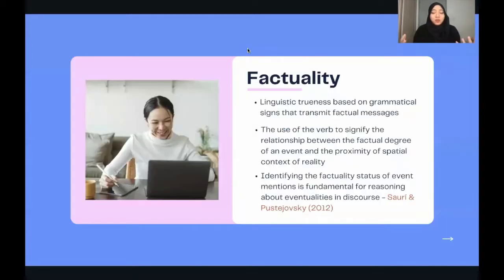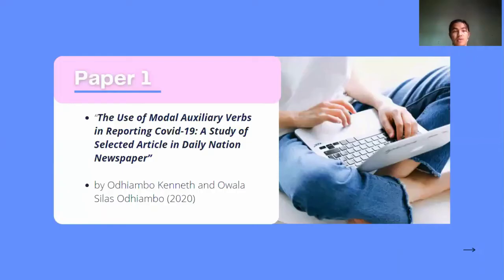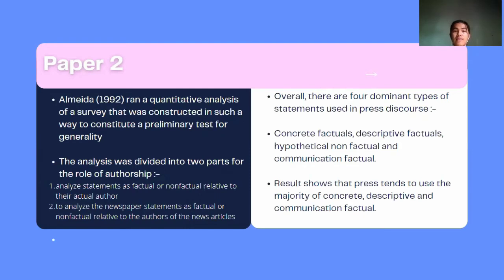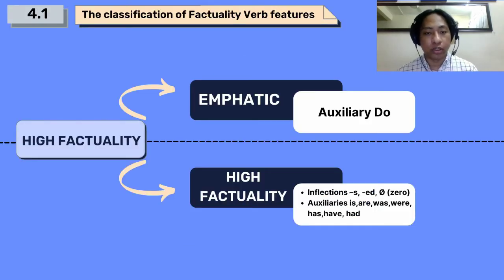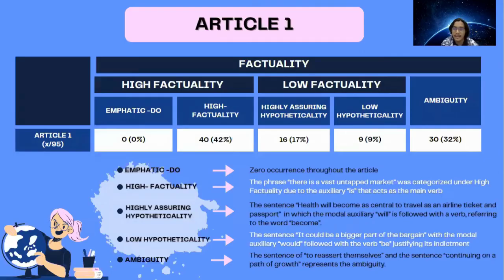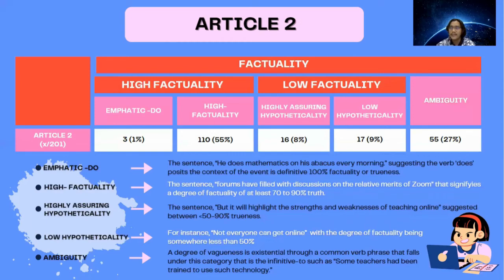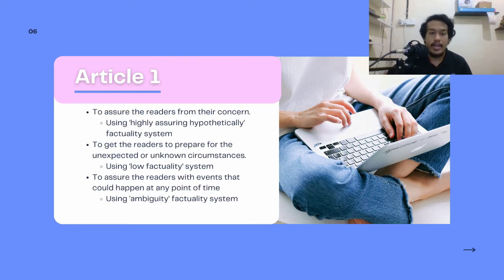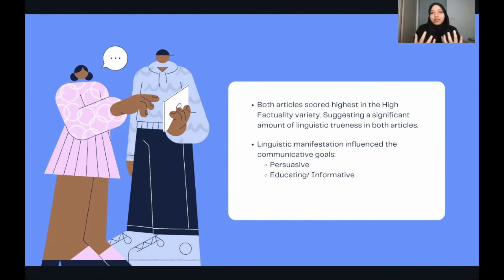SEMIOTICS Video Assignment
ENGL 3160- SEMIOTICS
SECTION 1
ASSIGNMENT 4 (GROUP)

TOPIC: ANALYSIS OF FACTUALITY VERB FUNCTION IN JOURNALISTIC ARTICLES

INSTRUCTOR: Dr. Siti Afifah Hashim

GROUP MEMBERS:
Siti Nadhirah bt Mahdar Ajuna (1826428)

Mohammad Fadil bin Arifin (1818629)

Muhammad Riezman Harris Bin Razali (1813827)

Muhammad Ariff bin Azlan (1819365)

Muhammad ‘Afif ‘Alimeen bin Mohd Sabri (1814855)